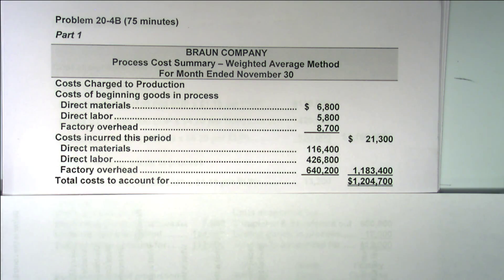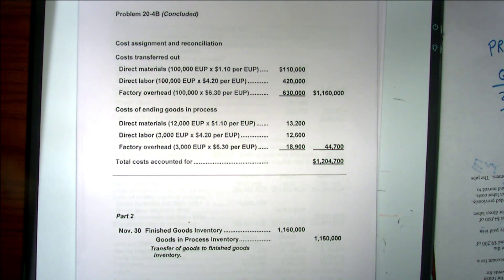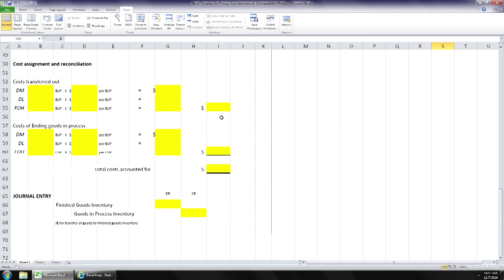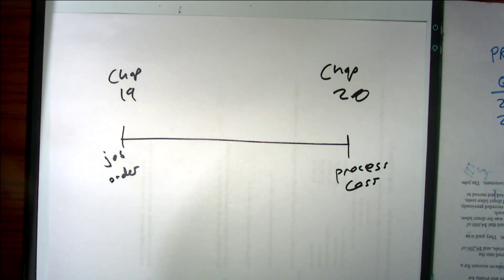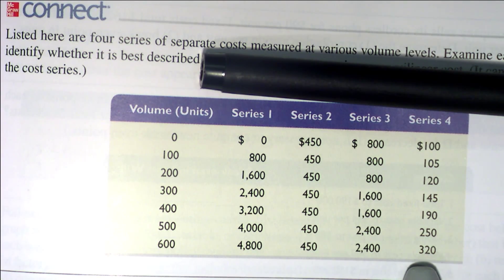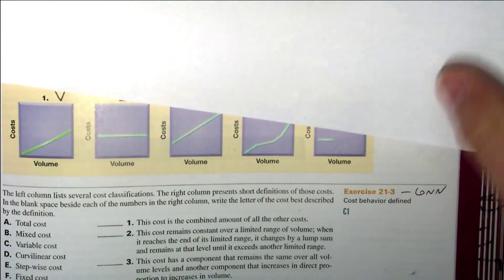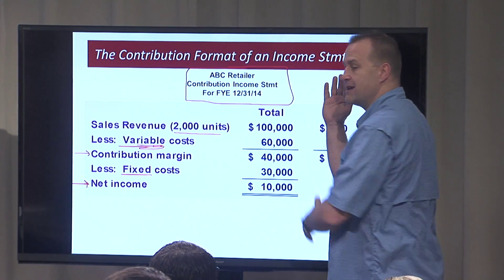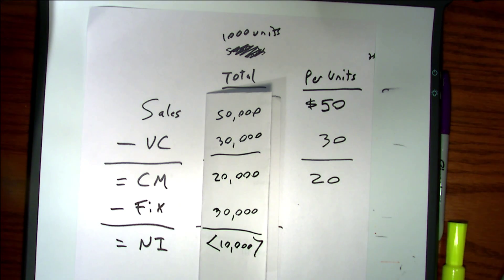Accounting 2 - ACCT 122 - Program #231 - CVP Analysis